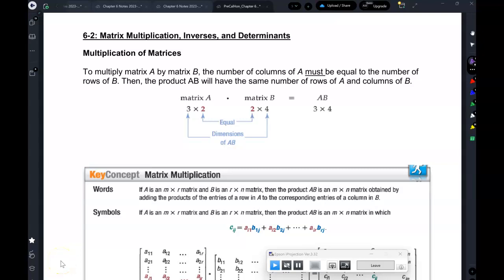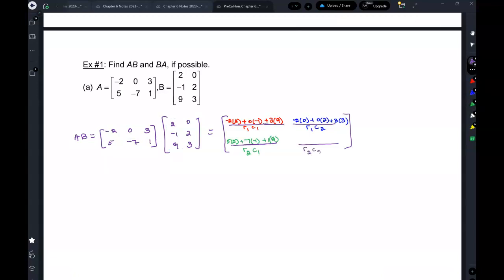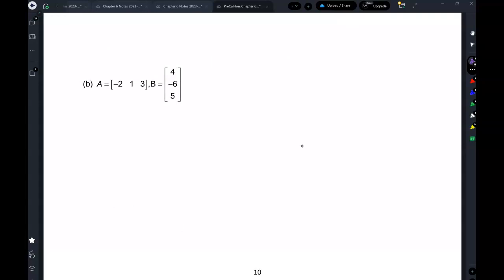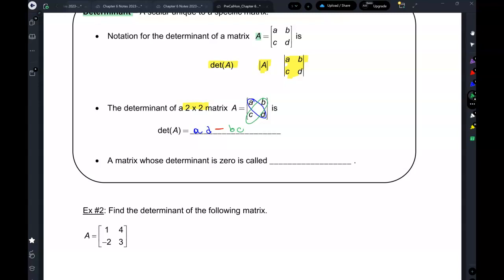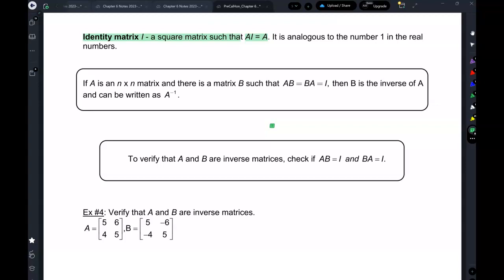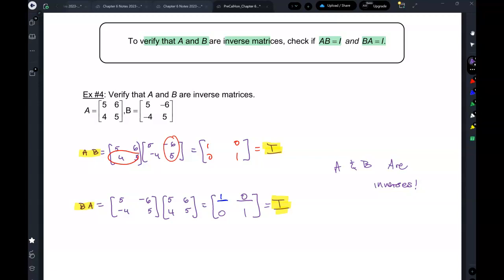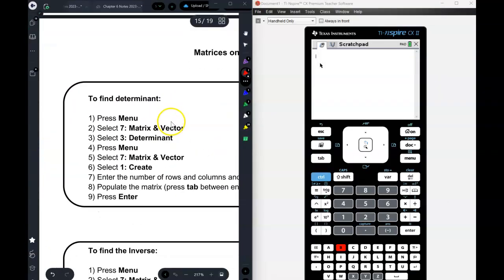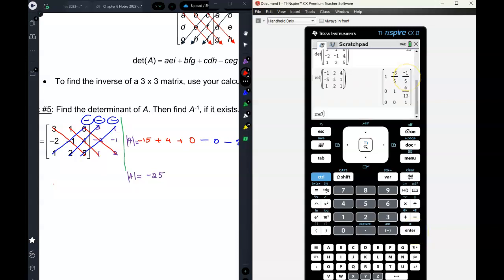Precalc Hon 6.2